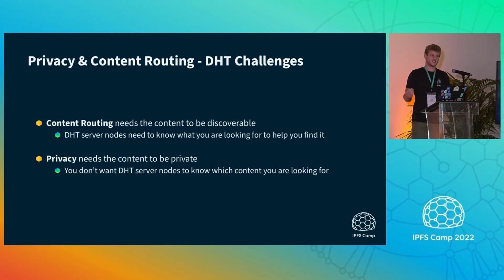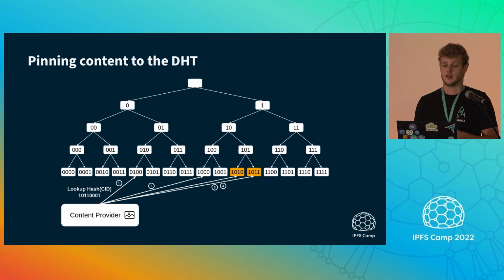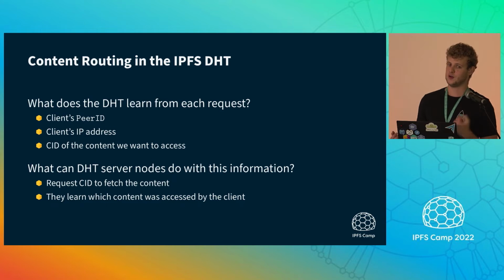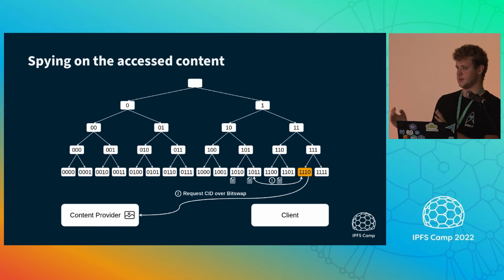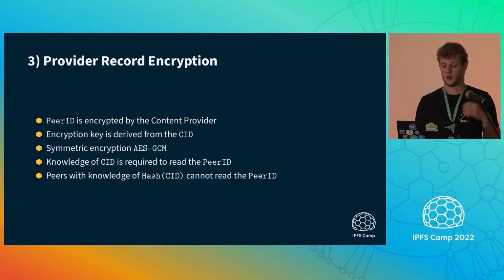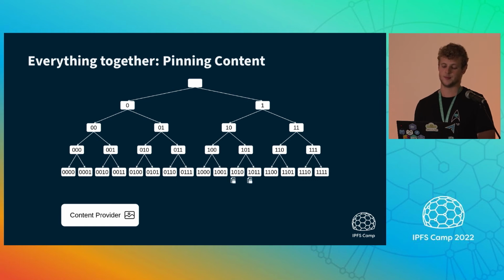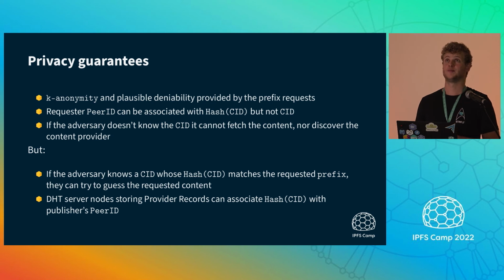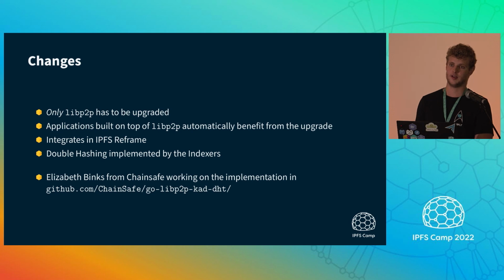Double-Hashing as a way to increase reader privacy - Guillaume Michel